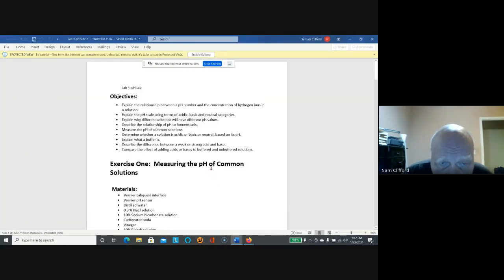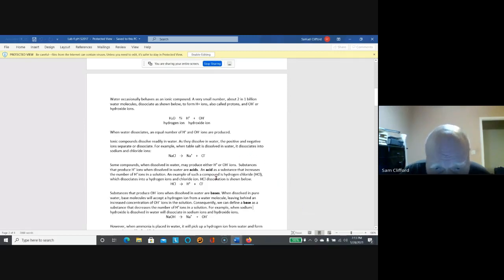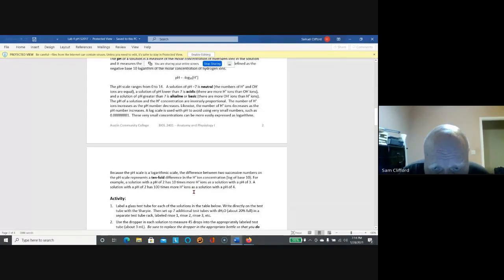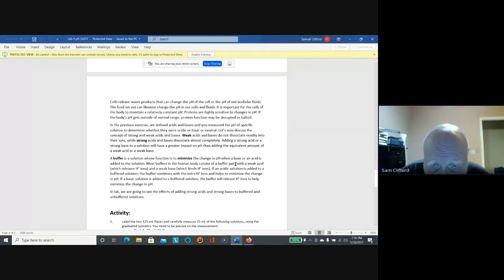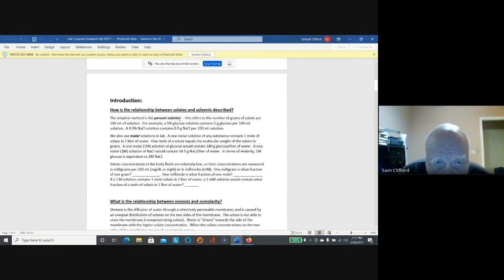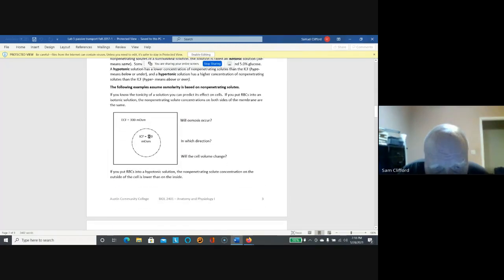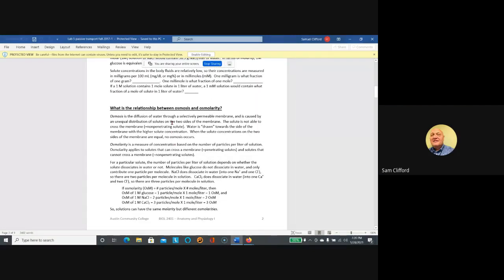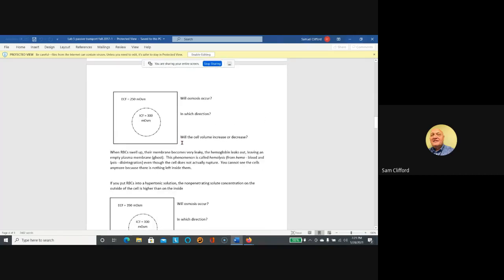iap aafv mze 2021 01 28 at 17 11 GMT 8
pH and Passive transport